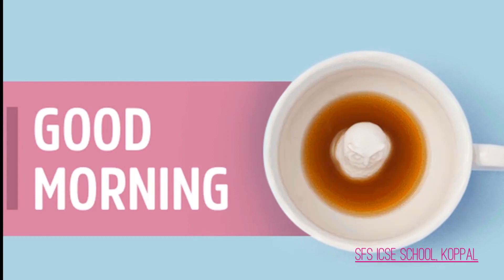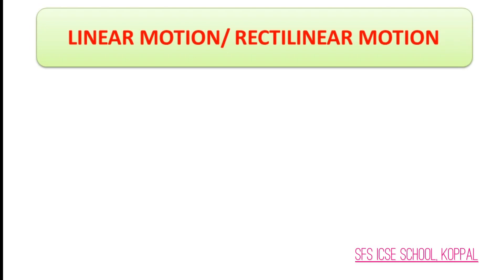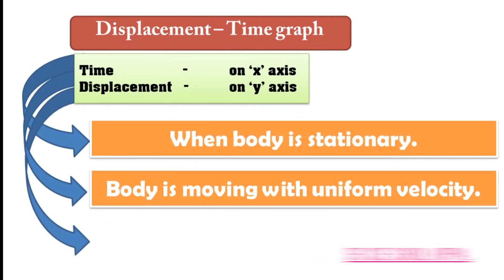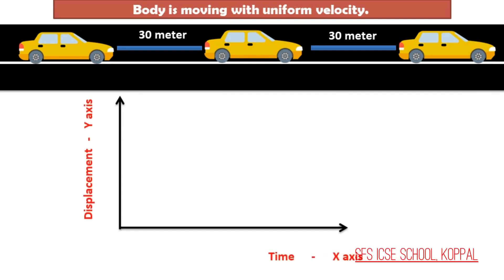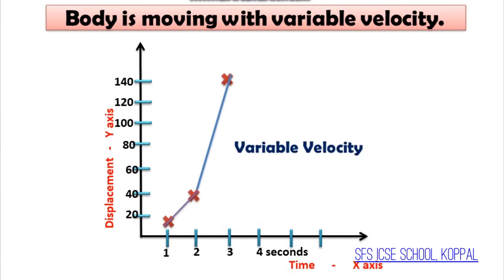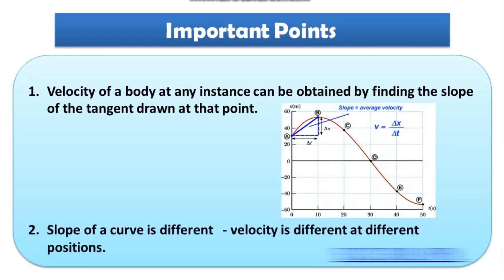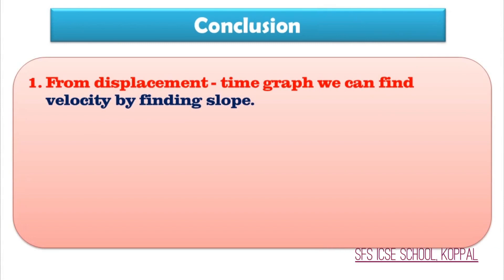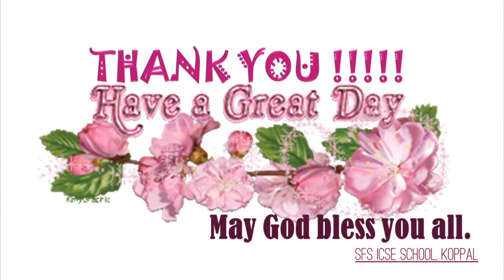GRAPHICAL REPRESENTATION OF LINEAR MOTION.(CLASS 9. CH 2 PART 2)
THIS CLASS DEALS WITH THE THEORETICAL  PART OF GRAPHICAL REPRESENTATION. IN THE NEXT VIDEO LET US DO THE NUMERICAL PROBLEMS.